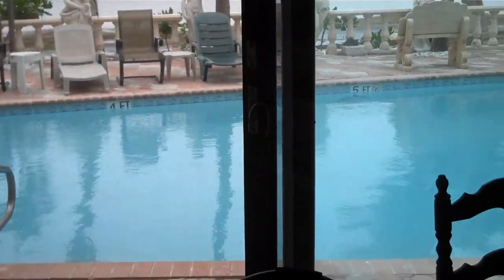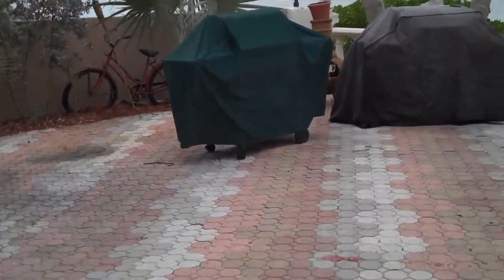distefano florida vacation 2011